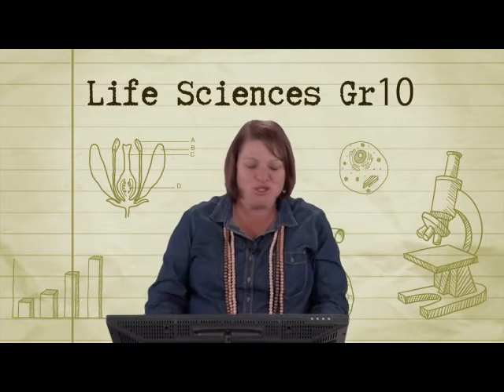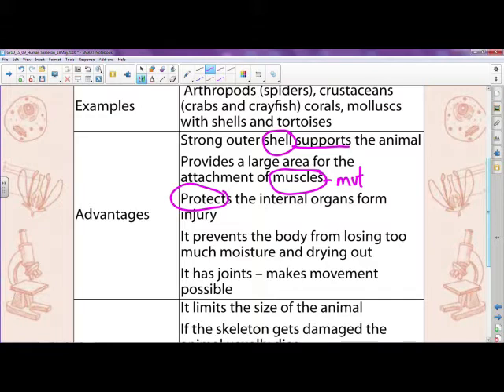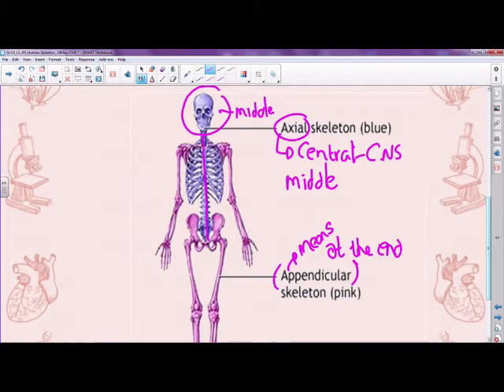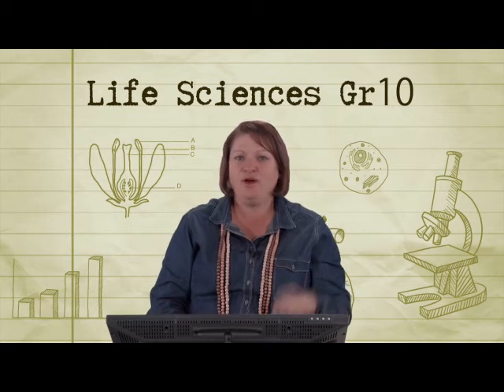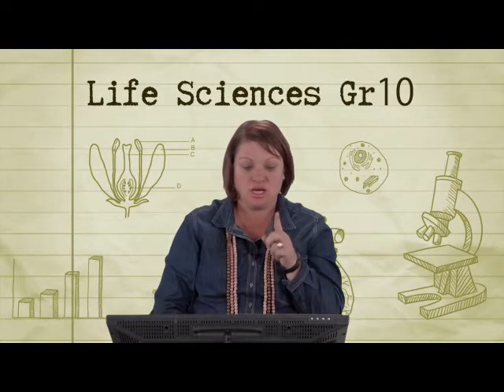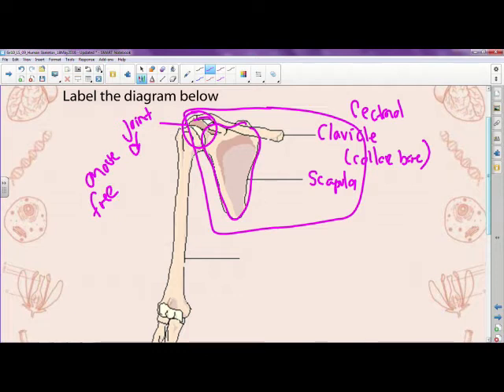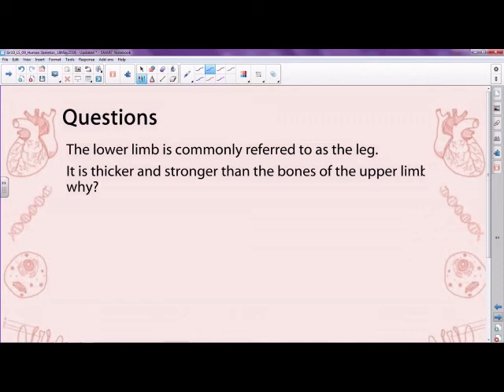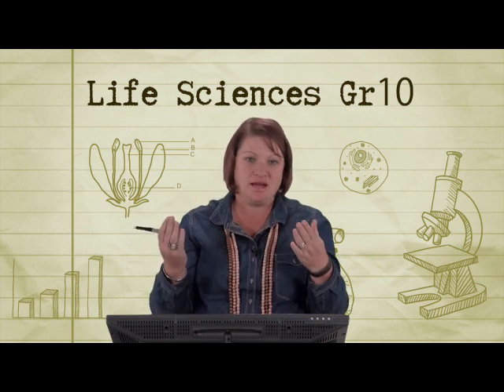1074 Gr10 LS Human Skeleton